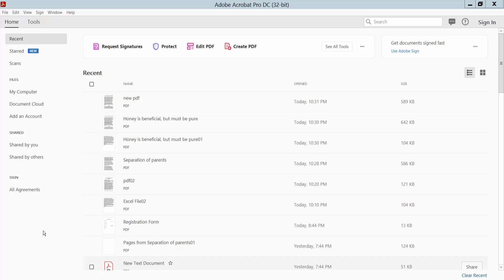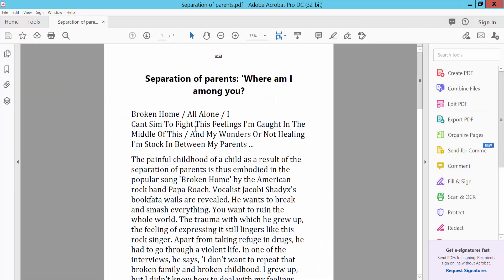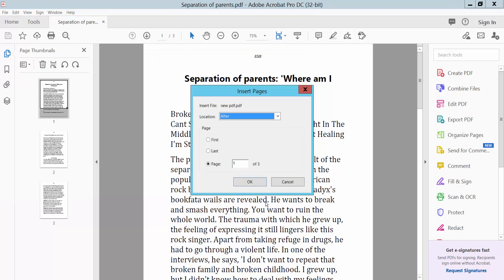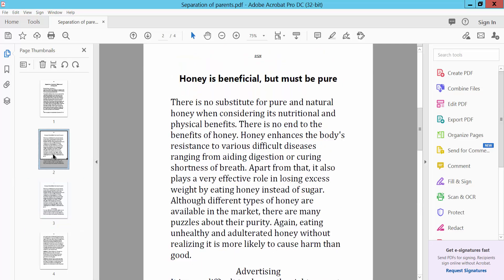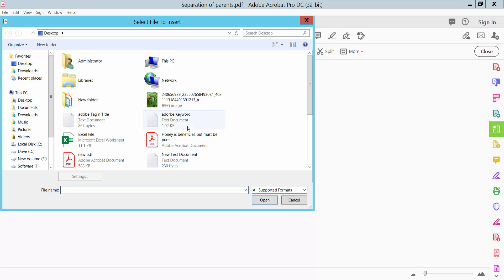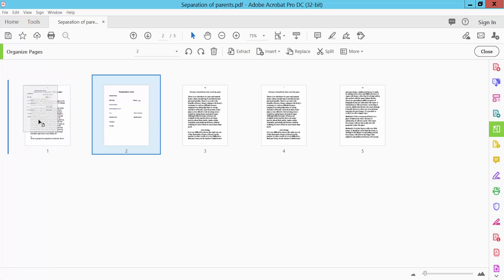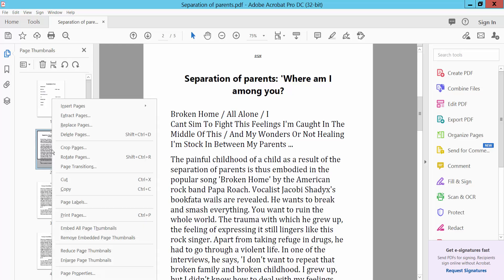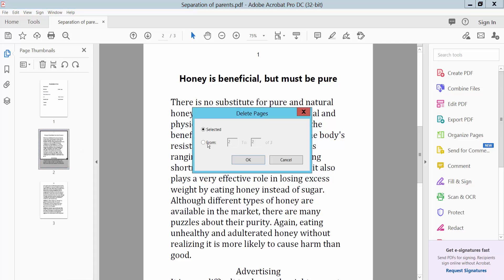How to insert and delete pages from a PDF Document using adobe acrobat pro dc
In this video, I will show you, How to insert and delete pages from a PDF Document using adobe acrobat pro dc.